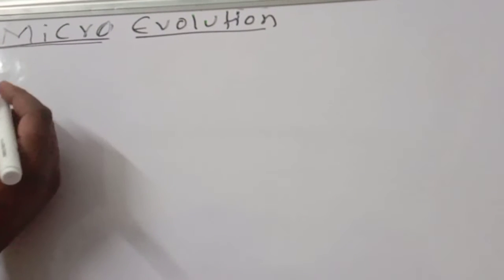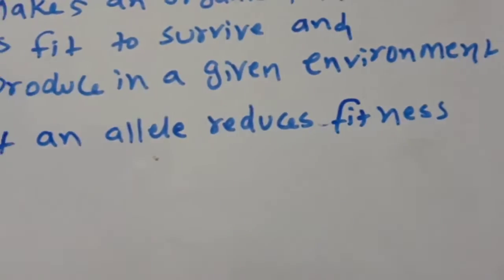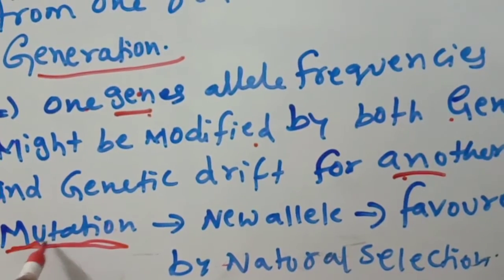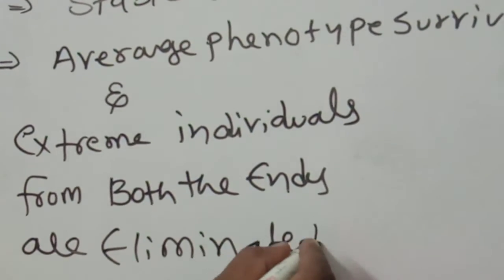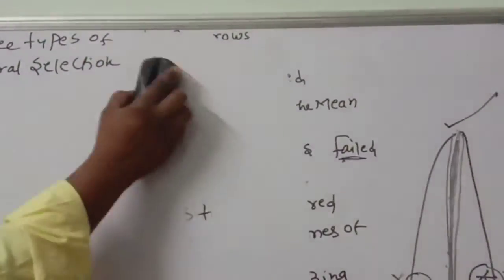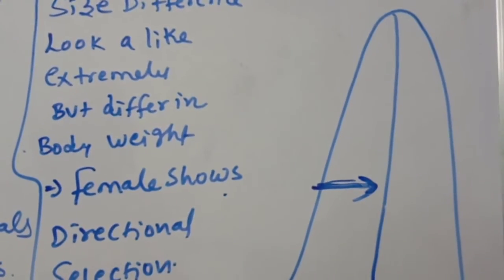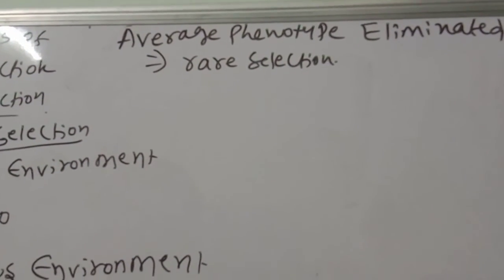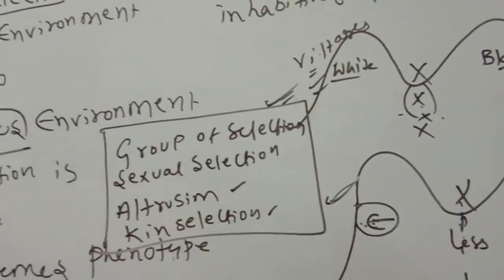Class 12 types of natural selection